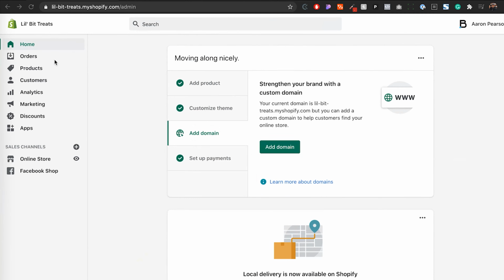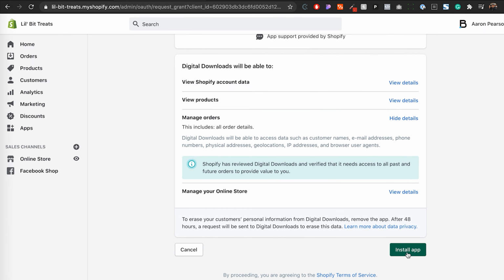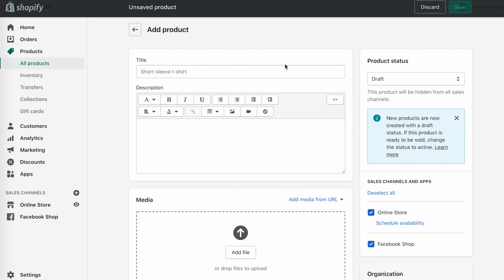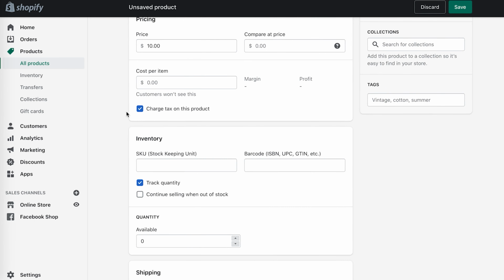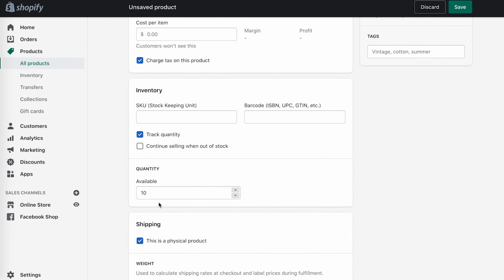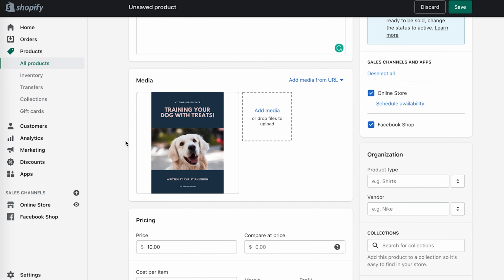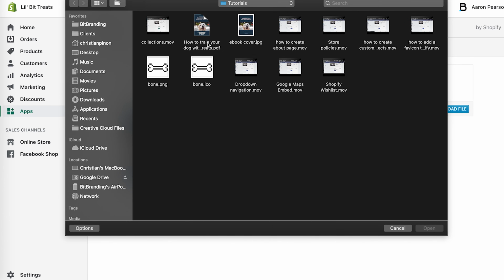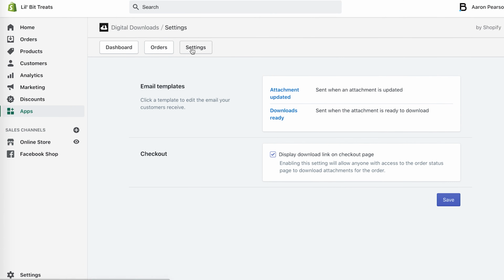How to Add a Digital Download Product on Shopify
For this tutorial, we will be using Shopify’s Digital Download app, which allows you to sell digital products by uploading files like videos, songs, pdfs, and book products to your store.

If you decide that you would like to have your store taken off your hands so you can actually focus on the business, then check out our Sales Accelerator Program. This program uses online advertising to increase your sales on your Shopify Store.